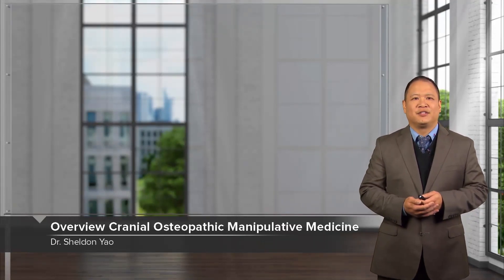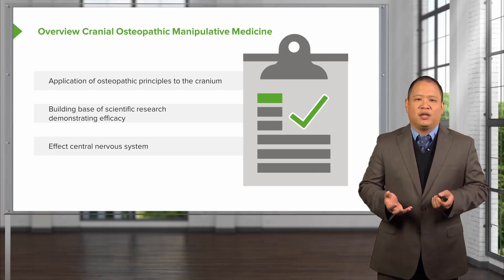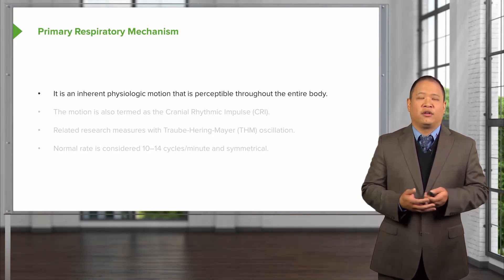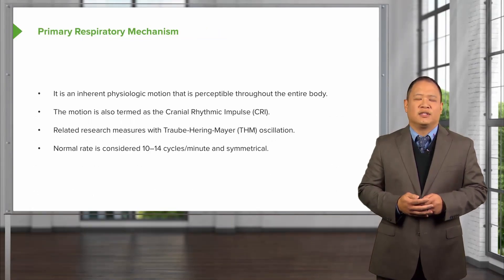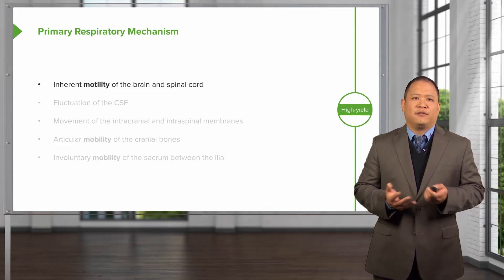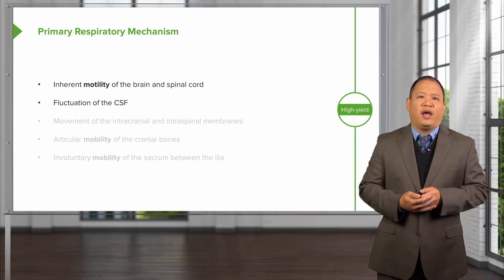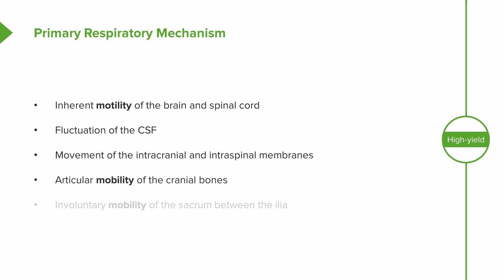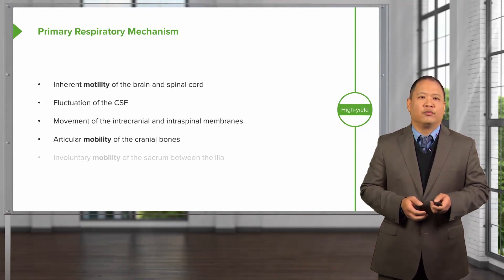Cranial Osteopathic Manipulative Medicine: Overview – OMM | Lecturio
This video “Cranial Osteopathic Manipulative Medicine: Overview” is part of the Lecturio course “Osteopathic Manipulative Medicine” ► WATCH the complete course

► LEARN ABOUT:
- Overview of Cranial Osteopathic Manipulative Medicine

► THE PROF:
Sheldon Yao received his Doctor of Osteopathic Medicine at NYIT's College of Osteopathic Medicine (NYITCOM) in 2002. He completed his internship and family practice residency at Good Samaritan Hospital in West Islip, N.Y., and afterwards completed a one-year fellowship in neuromuscular medicine-osteopathic manipulative medicine (NMM/OMM) at North Shore-LIJ Plainview Hospital (N.Y.). He is dual-board certified in family medicine/osteopathic manipulative treatment and NMM/OMM.
He actively participates in teaching medical students in the classroom and in clinical settings, which students have acknowledged through teaching awards since 2010. Yao is passionate about the osteopathic profession and stresses evidence-based medicine when teaching his students.

► LECTURIO is your single-point resource for medical school:
Study for your classes, USMLE Step 1, USMLE Step 2, MCAT or MBBS with video lectures by world-class professors, recall & USMLE-style questions and textbook articles. Create your free account now